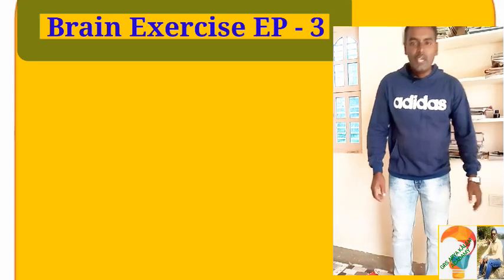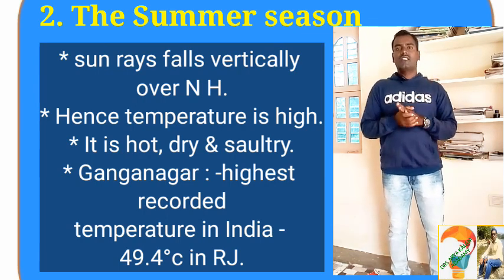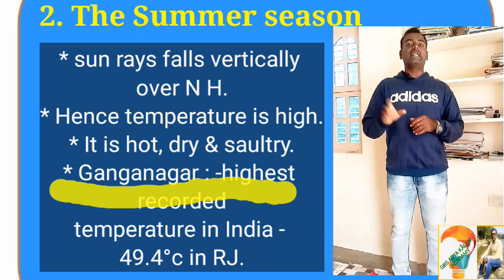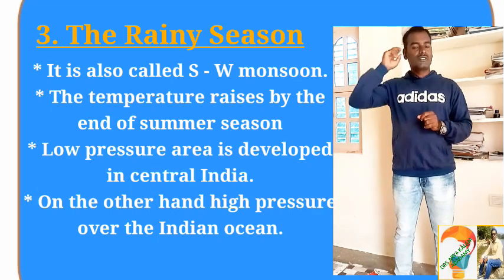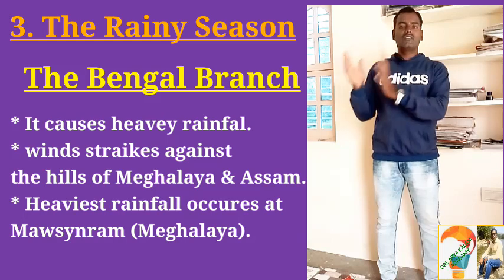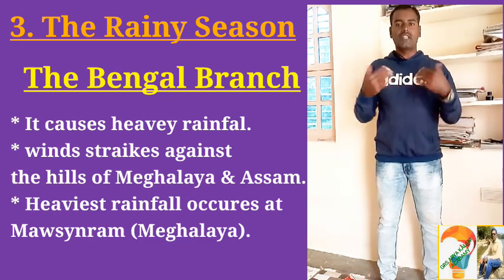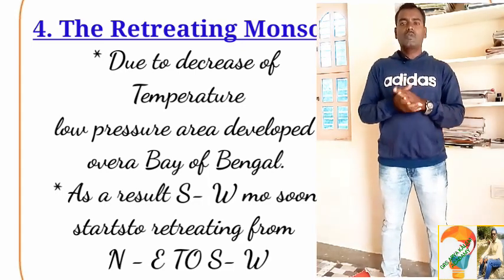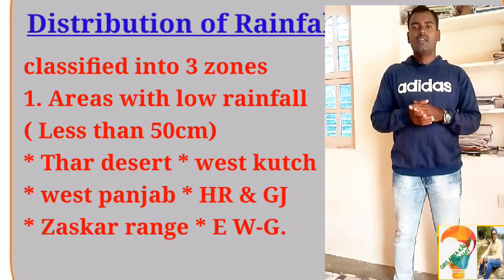Indian climate part 2-10th geography explained in kannada & in English. Most useful for All kpsc cet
Geography 10th Indian climate part 2 easy explain in kannada & english